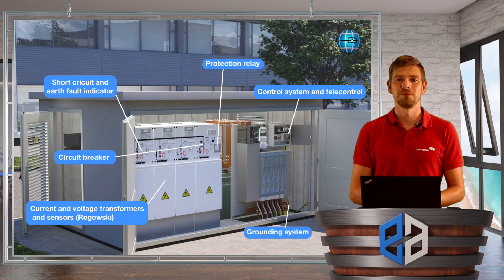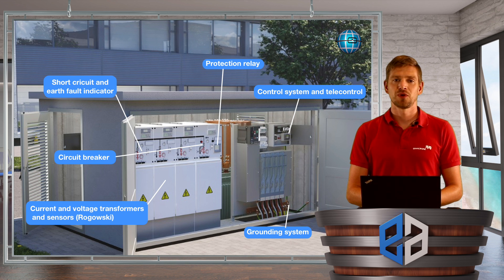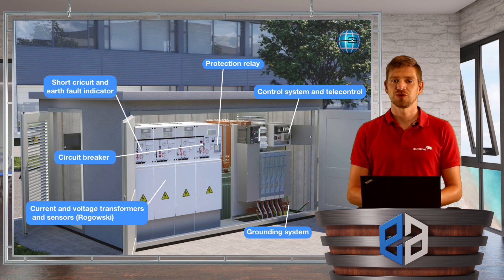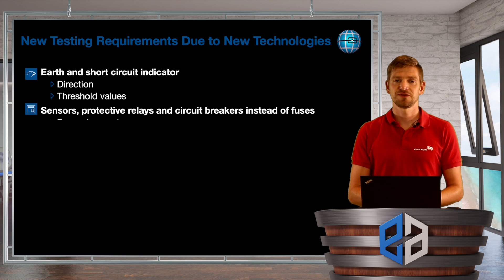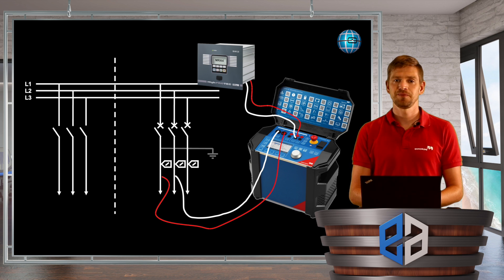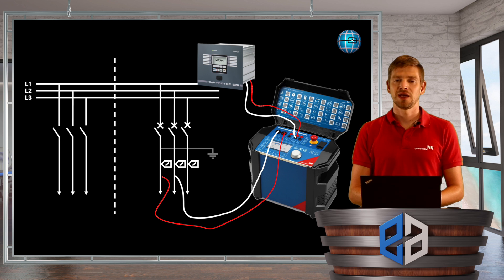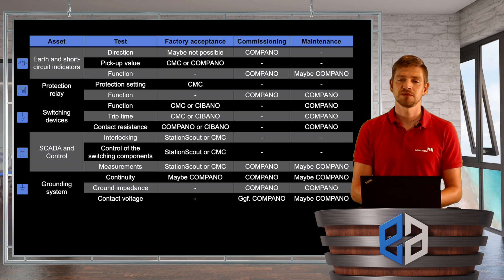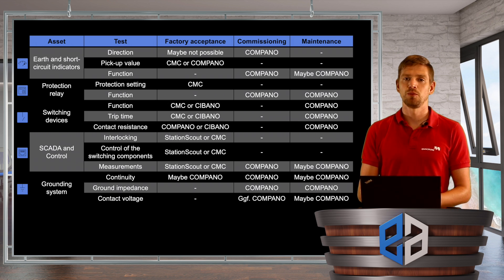Quick Check of Distribution Substations with Ring-Main-Units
Welcome, Dear friends of protection, control and electrical engineering. How do we carry out economic tests on modern and intelligent distribution substations? In our new video, Florian Fink (Omicron) shows us how it's done.

Warm wishes,

Your EEA-Team